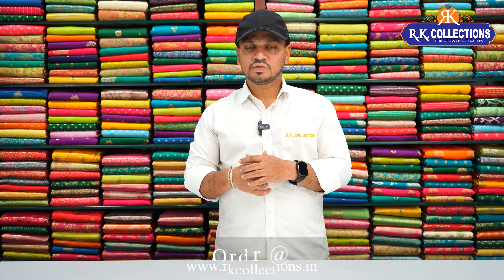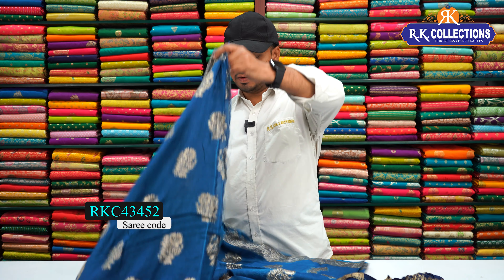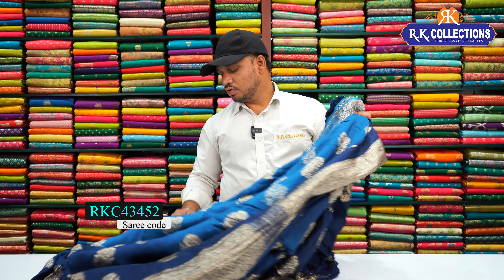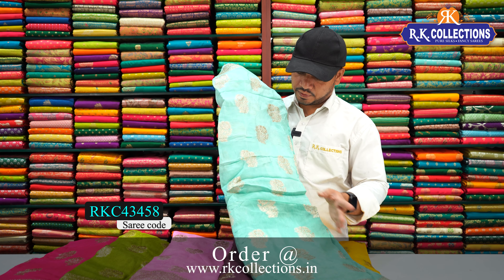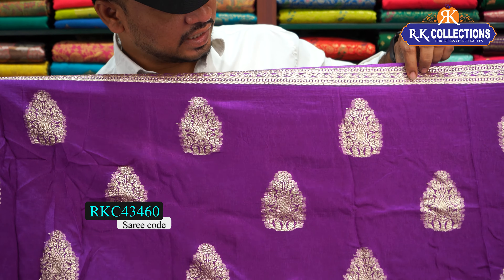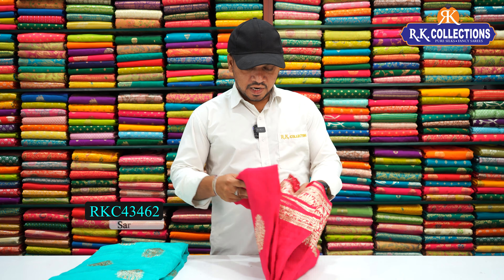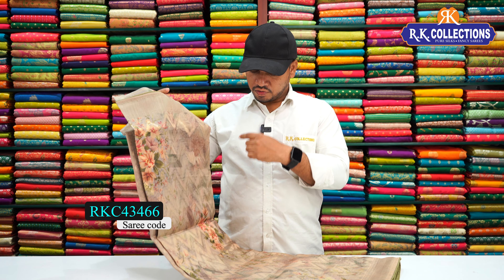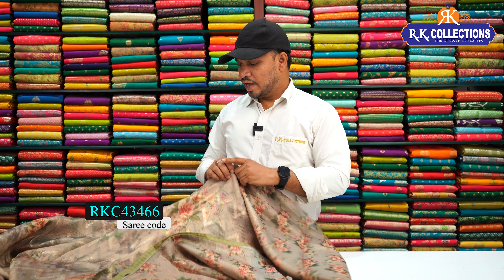Latest German Georgette BadlaZari Sarees I Wholesale Shop I@Rkcollectionssarees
𝐎𝐑𝐃𝐄𝐑 𝐏𝐑𝐎𝐂𝐄𝐒𝐒
1. Kindly check the code being displayed on the screen while showing the saree
2. Click on the link of a particular code that is given in the description box. That will directly take you to the page your favorite saree
3. Add your saree to the cart and checkout.

R.K. Selections